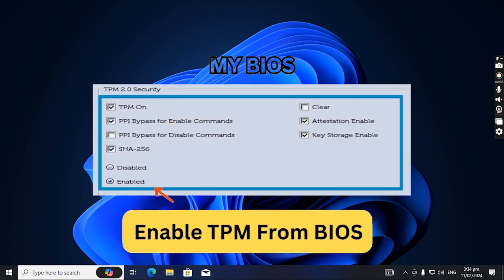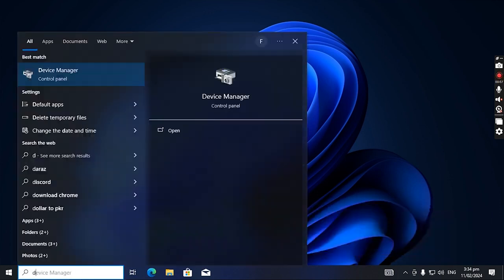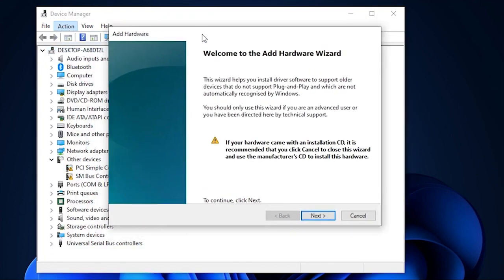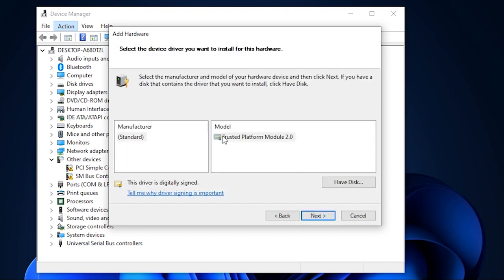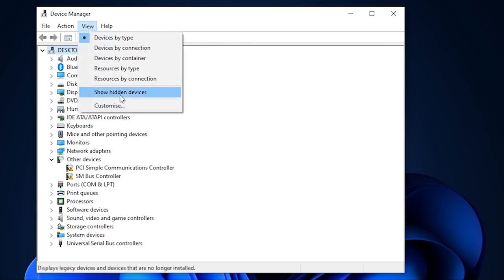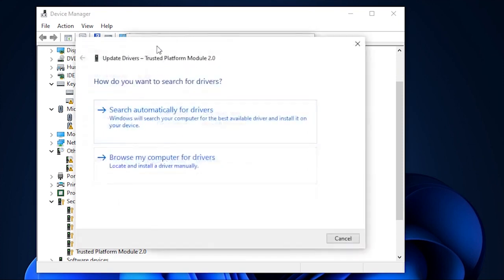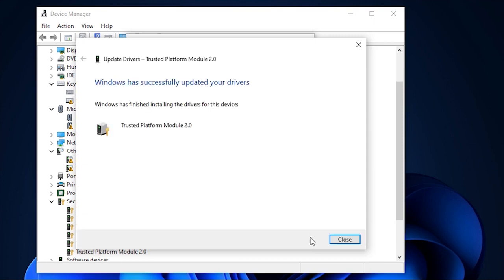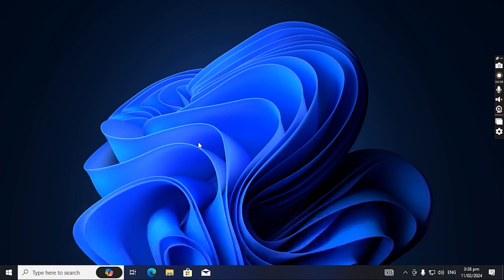3 Methods - How To Enable Secure Boot & TPM 2.0 (100% Works)✅🔥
3 Methods - How To Enable Secure Boot & TPM 2.0 (100% Works)✅🔥
How To Enable TPM 2.0 In Windows 11/10 (3 Ways)🔥✅
3 Methods To Enable TPM 2.0 In Windows 11/10 - Full Guide🔥

I show you how to enable tpm 2.0 in bios and how to enable tpm for windows 11 in this video.

In this comprehensive guide, we’ll show you 3 easy methods to enable TPM 2.0 on your Windows PC! TPM (Trusted Platform Module) is required for upgrading to Windows 11 and offers enhanced security features like BitLocker encryption. Whether you're a gamer, professional, or casual user, this guide will help you get TPM 2.0 up and running on your system.

What You’ll Learn in This Video:
🔑 How to enable TPM 2.0 in Windows 10 & 11
🖥️ 3 methods to activate TPM (including BIOS, Windows settings, and advanced solutions)
⚡ Why TPM 2.0 is essential for Windows 11 compatibility
🔒 The importance of TPM for security features like BitLocker and Windows Hello
💻 Step-by-step tutorial to ensure smooth activation

Why You Need TPM 2.0 for Windows 11:
TPM 2.0 is a security feature that ensures the integrity of your device and helps protect sensitive data. It is now a mandatory requirement for installing Windows 11, and enabling it is easier than you might think! Follow along with this guide and get your device ready for the latest version of Windows

👍 Let's aim for 200+ Likes! For this helpful tutorial, hit "Like" now!